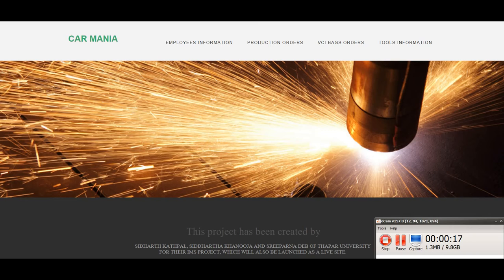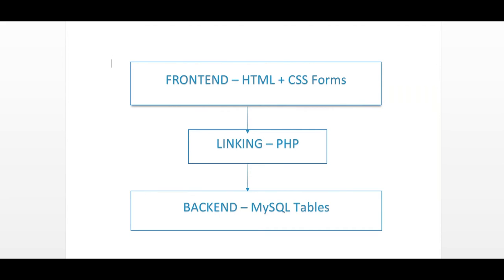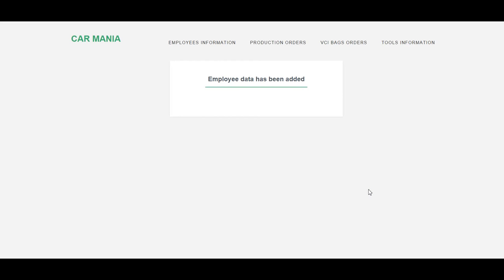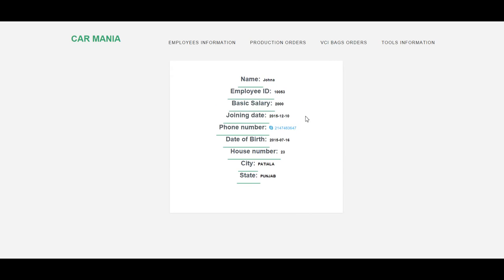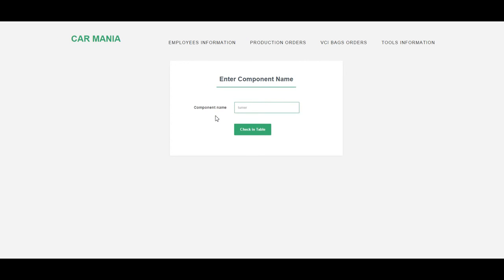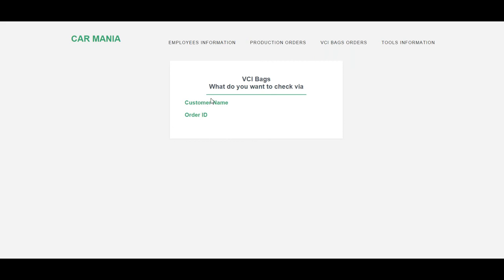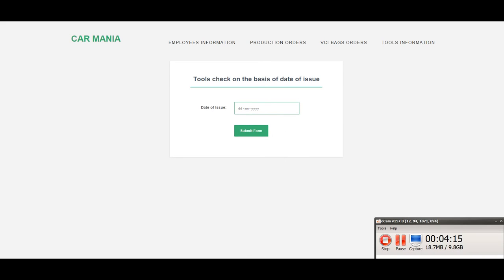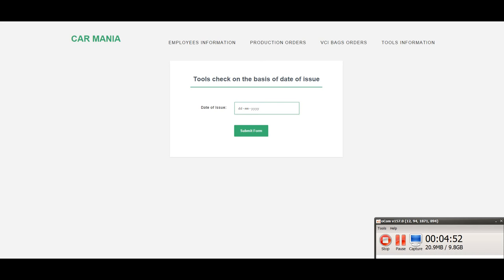IMS Project - Car Mania